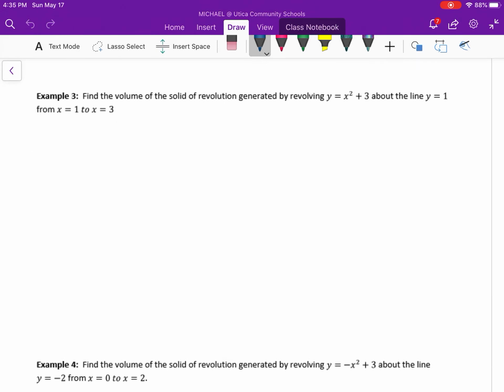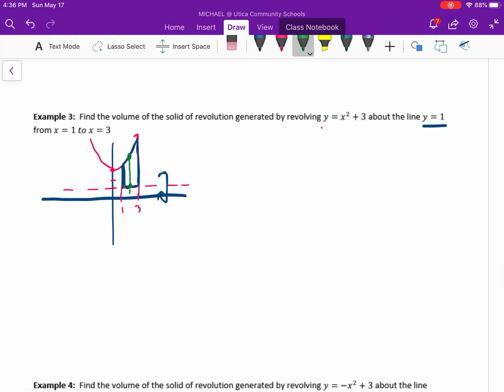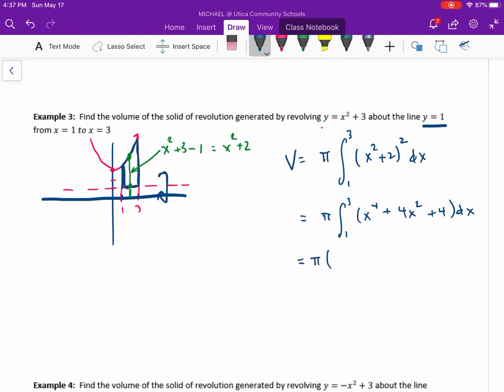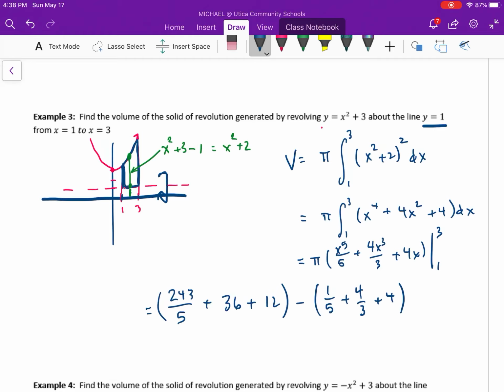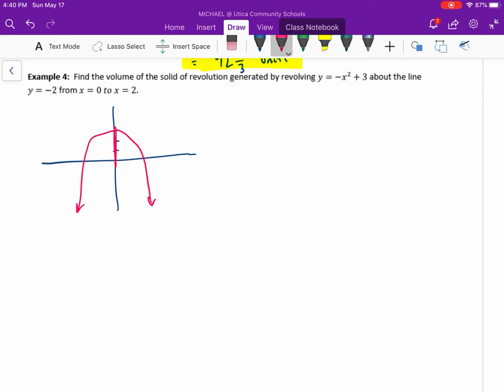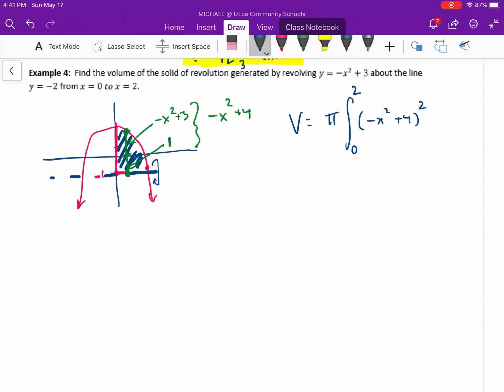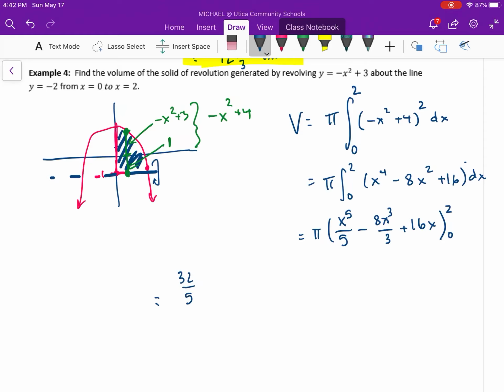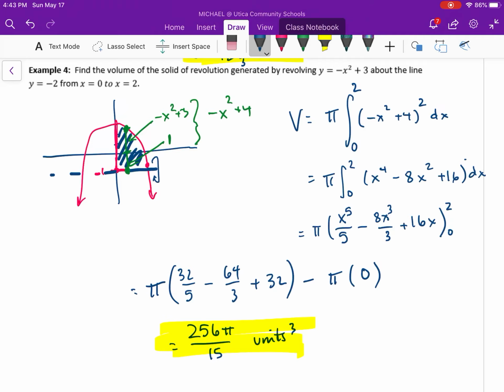AP Calc Unit 8 - Day 3 Video 2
Volumes of solids disk method (examples 3 and 4)